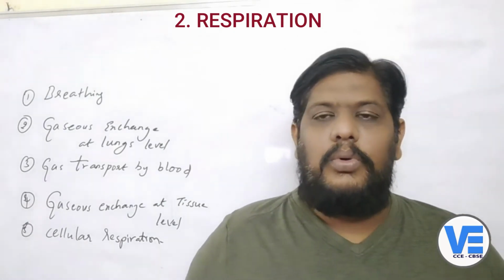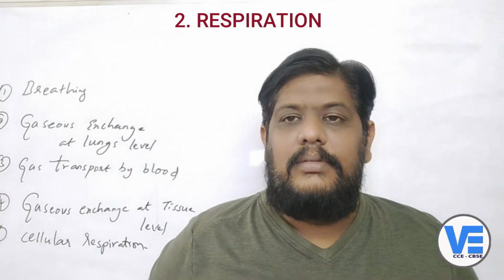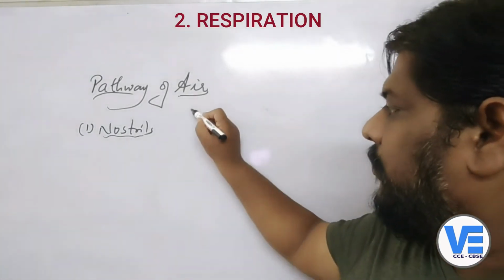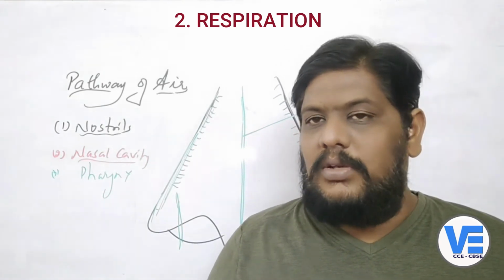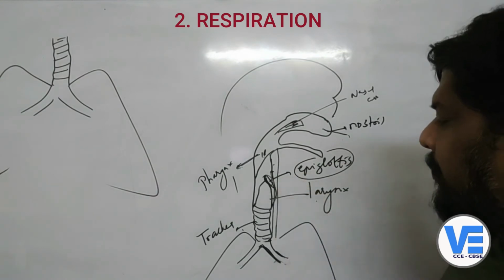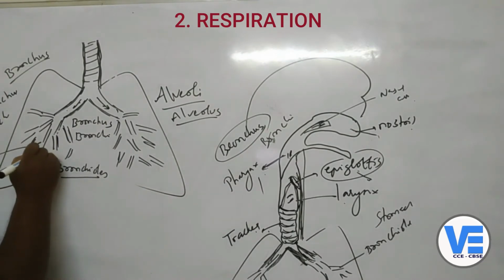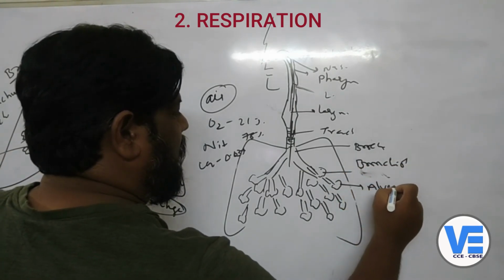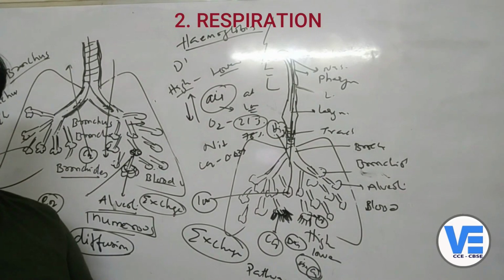RESPIRATION ll 10TH BIOLOGY ll CCE ll PART 2